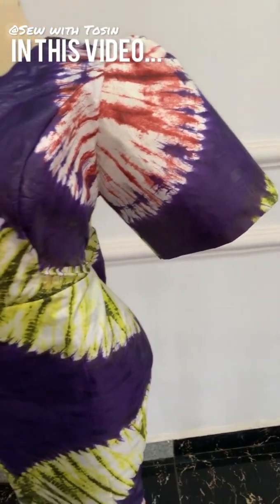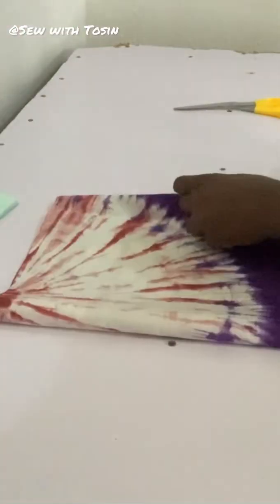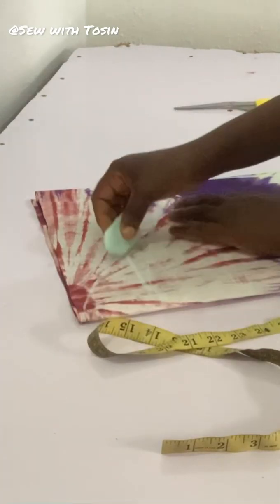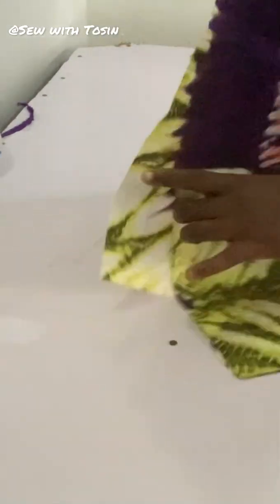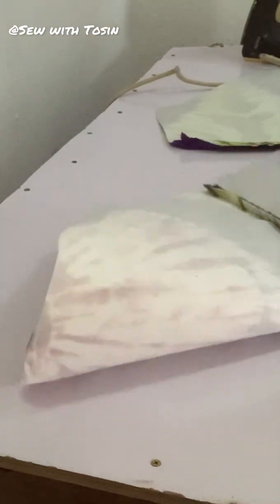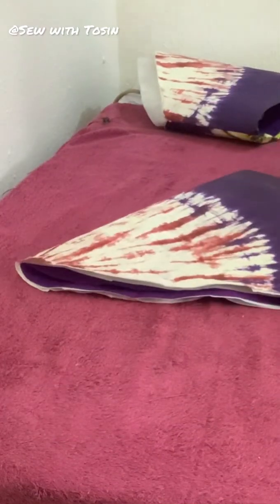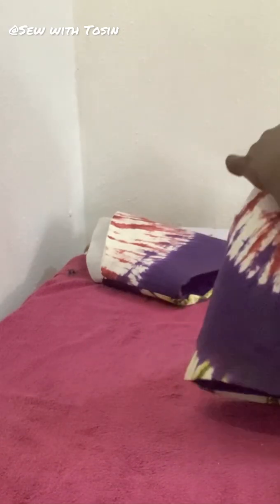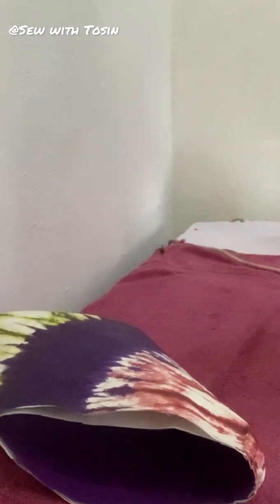HOW TO CUT AND SEW A TRENDY STRUCTURED SLEEVE